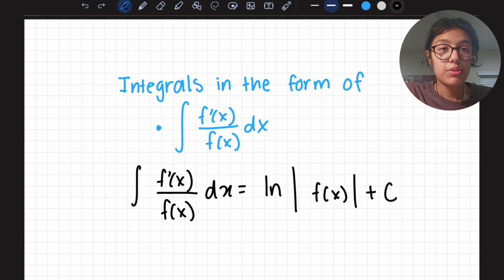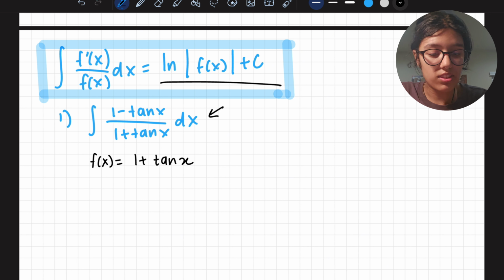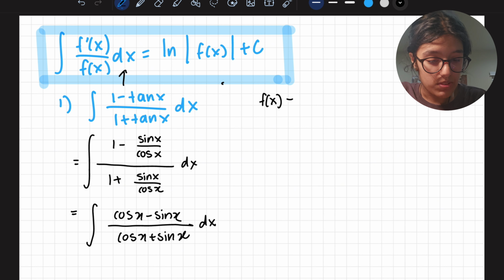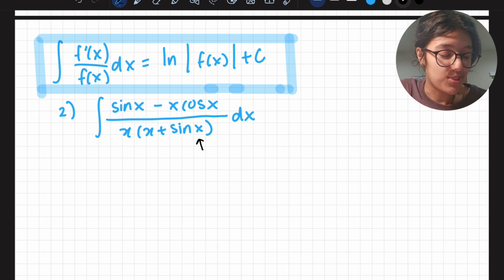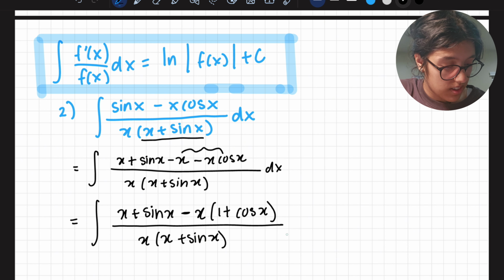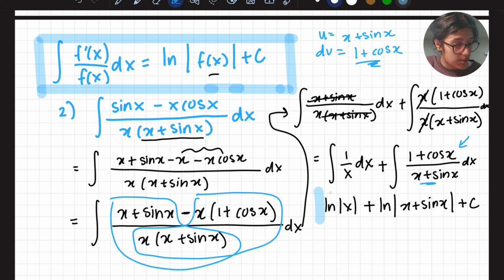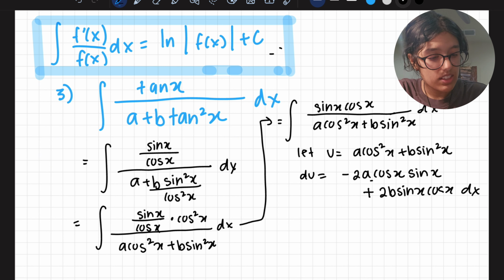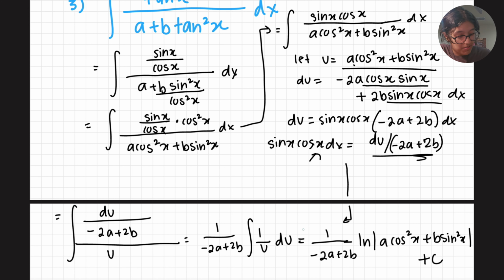Solve integrals in the form of f '(x)/f(x) | Part 2: With Trig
Hey everyone! This is part 2 of my previous vide on how to Solve integrals in the form of f '(x)/f(x). These consist of a bit harder questions but the strategy remains the same.

First, make sure to simplify as much as you can. Then, apply u-substitution. At times, u-substitution might not work. As a result, you might need to add/subtract something in the numerator and the denominator. After successfully applying u-sub, apply the formula discussed and get your final answer!!

Timestamps 📷
00:00 - 1:16 Concept
1:16 - 4:36 Problem 1
4:36 - 9:39 Problem 2
9:39 - 13:06 Problem 3